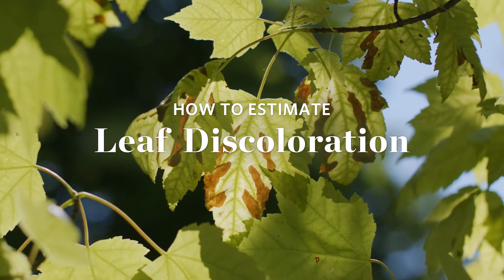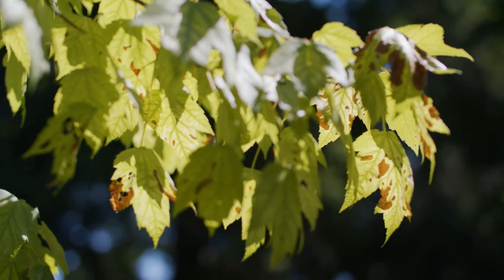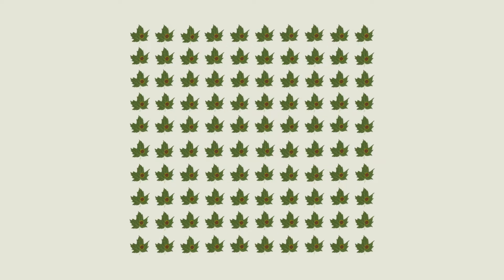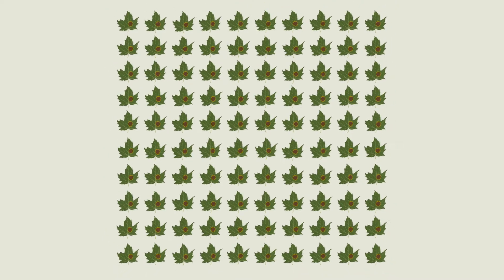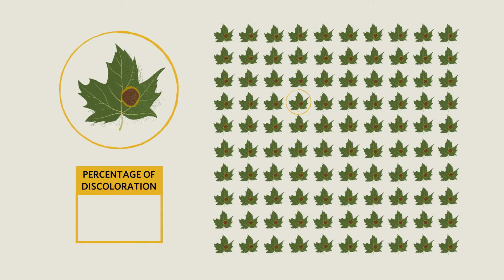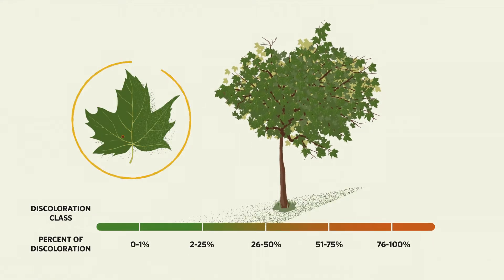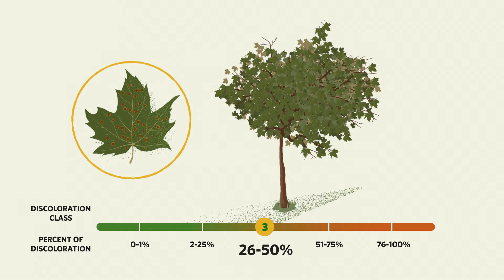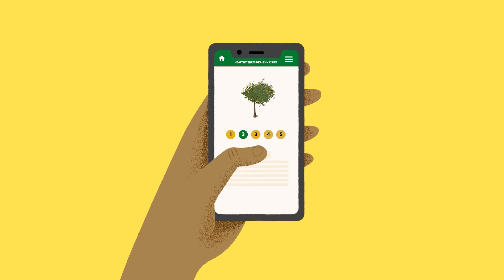Healthy Trees Healthy Cities Training Video Series: Leaf Discoloration